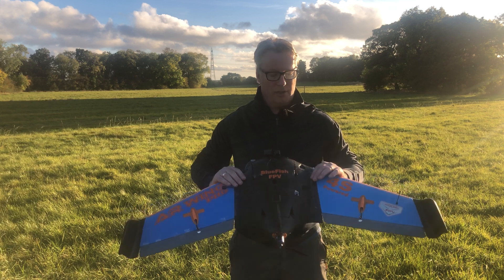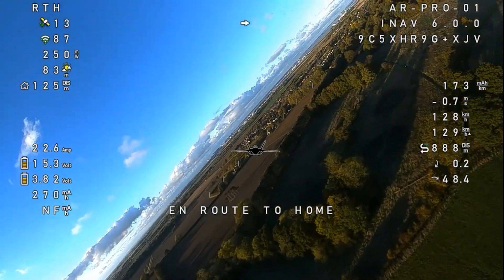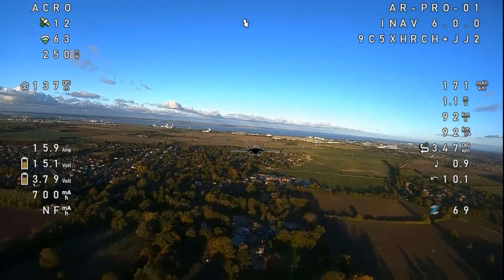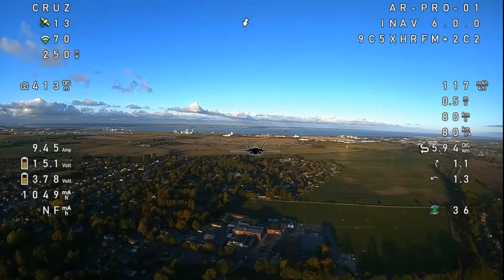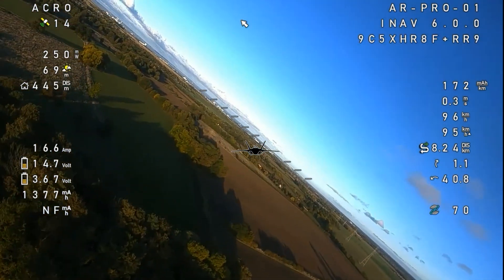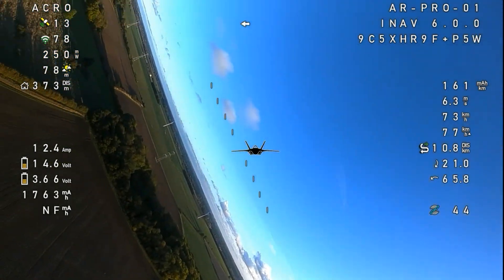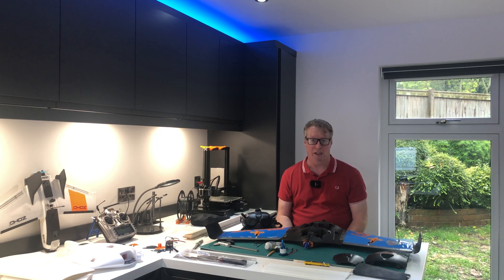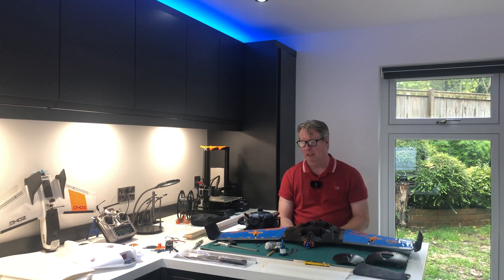AR Pro DJI iNav 6.0 and WTFOSD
Testing two major milestones with my AR Pro today, Inav 6.0 Preview Edition with the horizon drift fix and the WTFOSD for the DJI PFV system that allows you to see full blown Inav OSD in your DJI goggles and merge the OSD onto your DVR for videos.

Both were mind blowingly good, what a fantastic achievement by the inav and WTFOSD and they give it to us all for free.

I urge you to make a small donation if you can to both, consiering how much this hobby costs overall, helping those that do amazing innovative stuff for free is the least we can do.

Here are some links if you want to try the WTFOSD.

The Sneaky FPV video is easy to follow and provides links to everything you need.